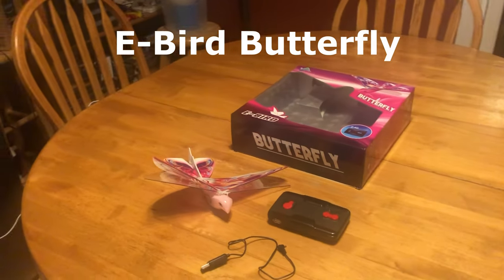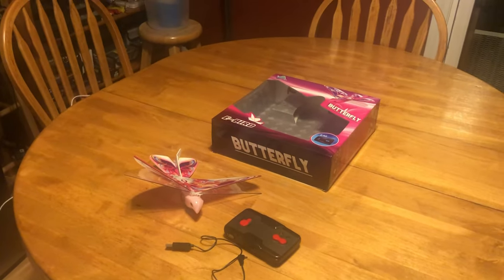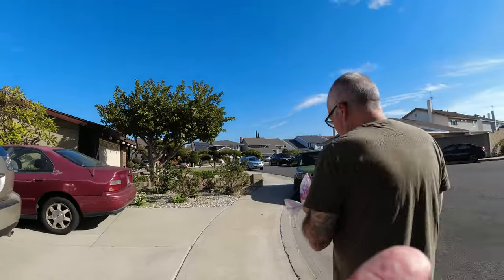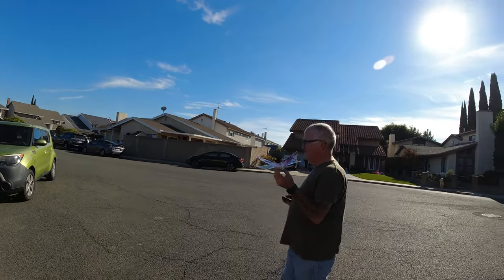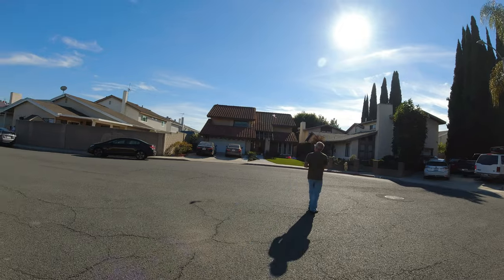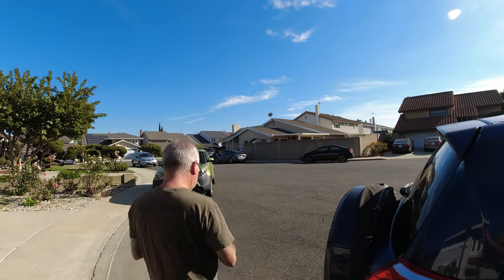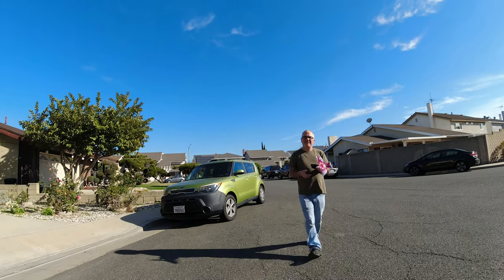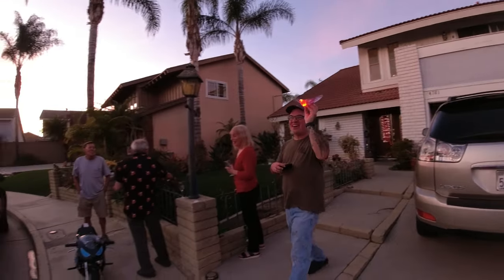Remote Control E-Bird Butterfly Review ~ Great to Taunt your Cats!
I can't help myself. When I get in that kid mode and it's around Christmas time, I get a little impulsive and buy a few little toys that I hope others will enjoy. This little E-Bird Butterfly remote controlled bird was $29.00 and after a few reviews I saw, I had to have one for Christmas morning at my folks place. I have experienced Christmas mornings on this circle at my folks house since 1974.

My father is the Pied Piper of all felines in the city limits of La Palma California, near diety status to them! LOL I thought that the cats hanging around his place would get a kick out of this flying contraption. They were not around for the first few flights , but the last one? Thy were watching closely. My sister Sylvia was not sure the DJI Osmo was catpuring suitable video at the time to so hit the stop button too soon.

These were not the ideal flying area for my little mechanical bird but it was a fun time to try this thing out. It takes abut 25 minutes to charge up the onboard battery in the e-bird, but not a bad buy for $29.00 on Amazon. It takes a little getting uses to figured out the flying characterisics but it brought a smile to my face and my witnesses to my flying preview. Pretty cool little invention.